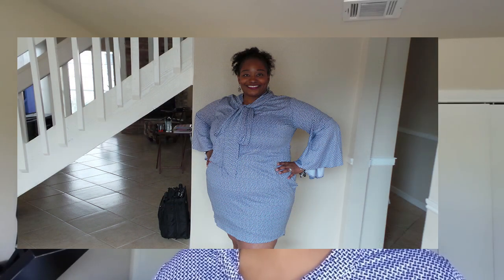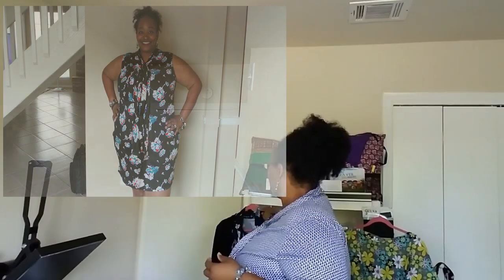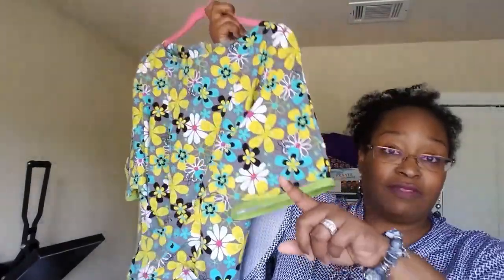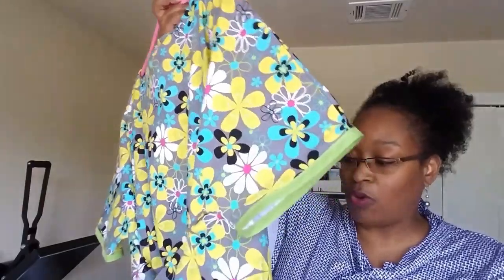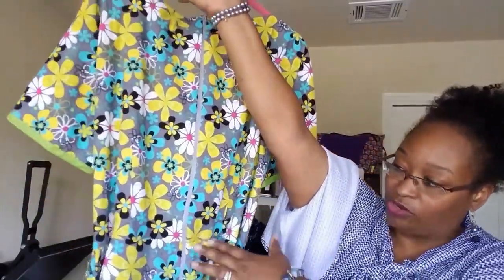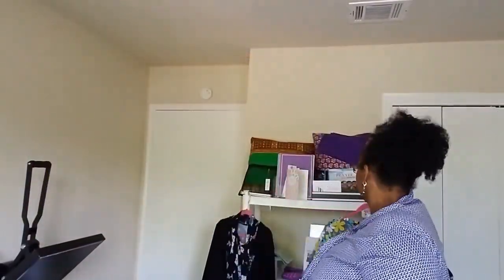[178] Sewing|What I Made In May (M6886 Bow Ties)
In this video I showcase all of my May Makes.  There were some hits and misses, but it's all good, it's part of the process.  Below are links to the channels of those mentioned in this video and the M6886 dash:

Some of my favorite sewing tools and resources I use in business and personal.